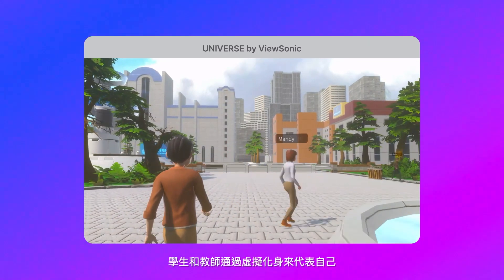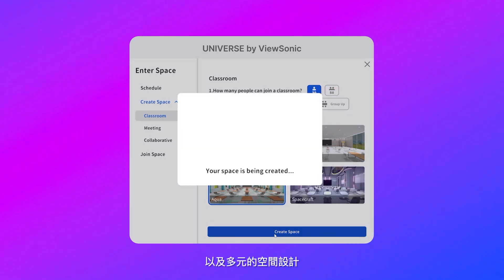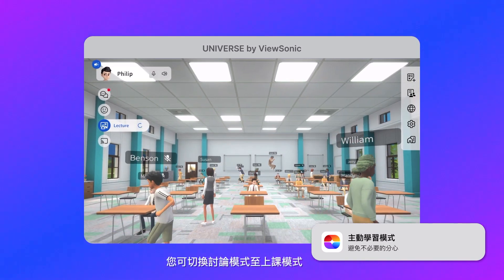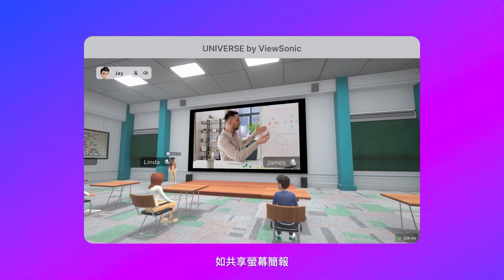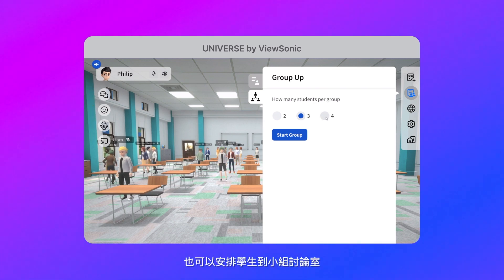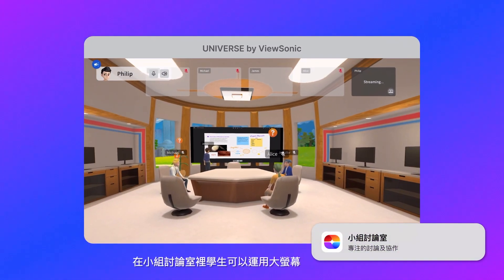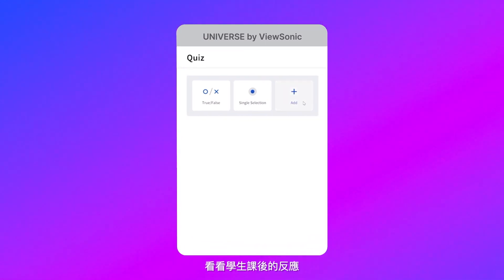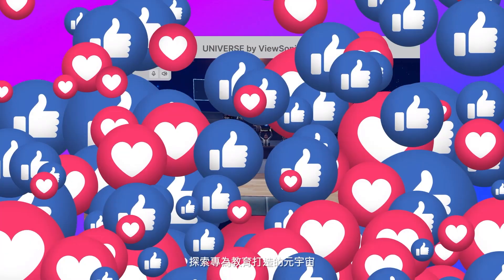【UNIVERSE by ViewSonic 教育元宇宙】 開啟3D互動虛擬學習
為解決目前遠距學習視訊軟體缺乏互動、參與感、雙向溝通等挑戰，ViewSonic 開發 UNIVERSE by ViewSonic 教育元宇宙軟體，提供身歷其境的3D互動學習體驗。

在此平台中，師生們可以選擇於教室、演講廳、會議室等空間進行教學與協作。學生透過個人化的虛擬分身表達自我、創造歸屬感，以及運用語音、影像、文字訊息或表情符號等溝通模式，在安全的數位環境裡建立人際關係。

老師可靈活運用多元的教學功能，包括互動簡報、即時測驗，或是將學生分配至不同的會議室進行小組討論，增加學生參與，提升教學成效。